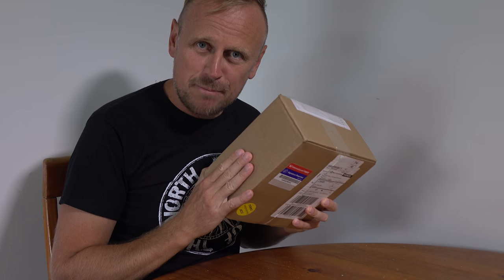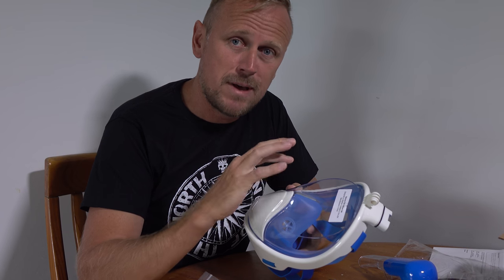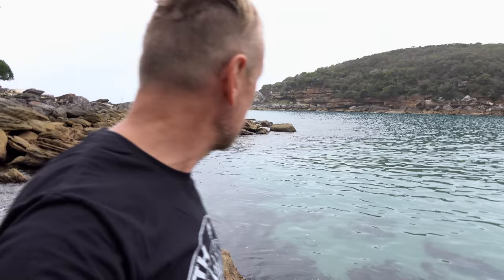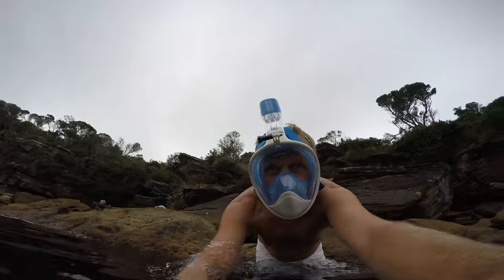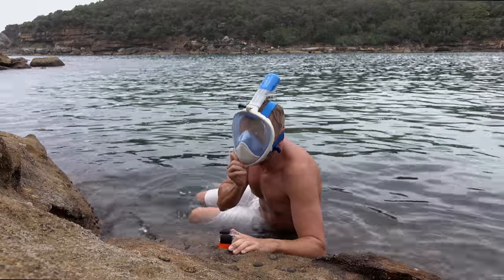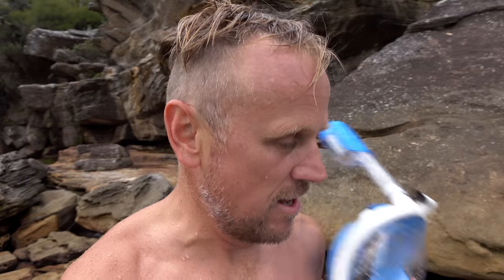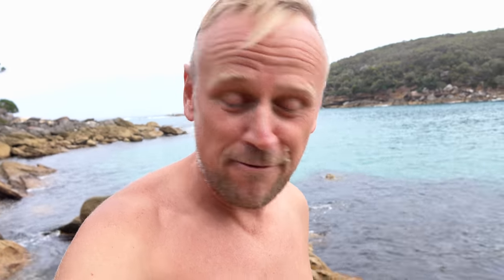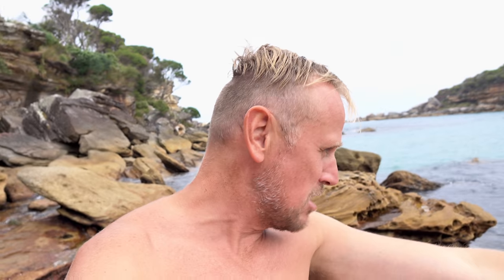THIS Is The Problem With Full Face Snorkel Masks. PERIOD!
This is the problem with full face snorkel masks. Period. If you're a photographer you may find my Lightroom Presets handy

Tronlink: ➜ TTzAkn31JsMn3hDpDfQx7XRqLuxEck8ayu
Metamask: ➜ 0x493E951A6936dF2E4Ee4307f24EB8d3306bdBce0